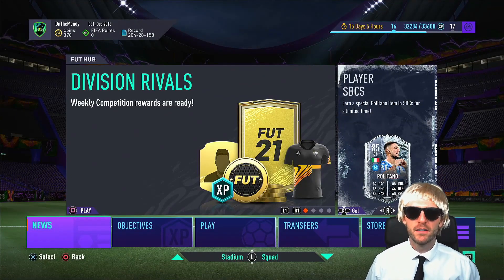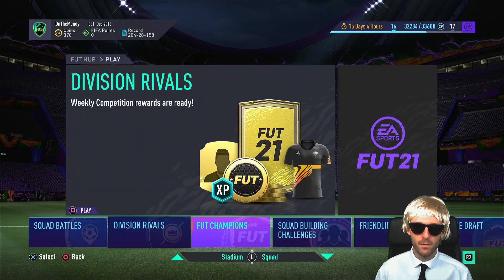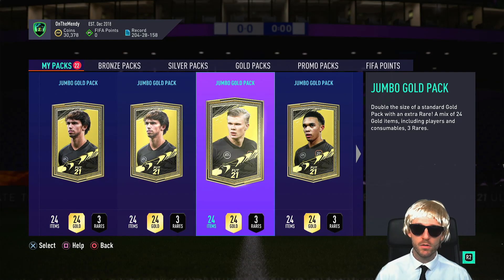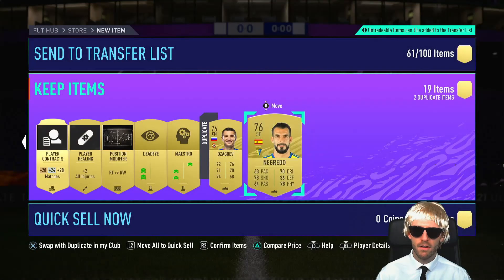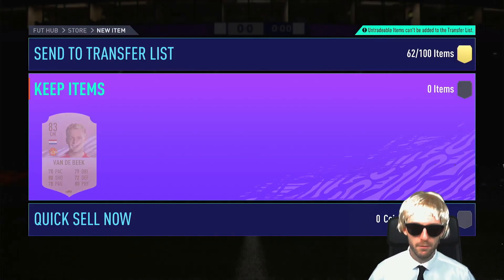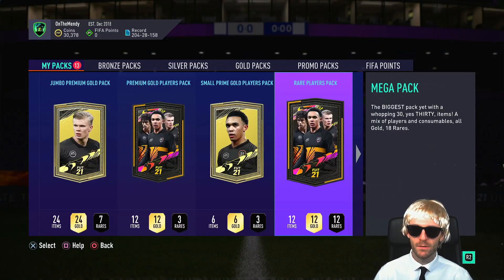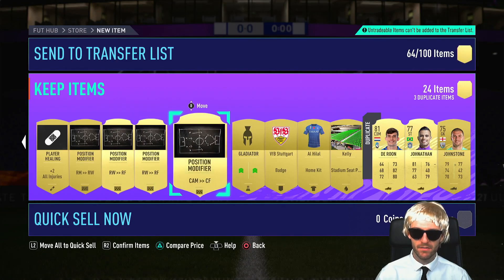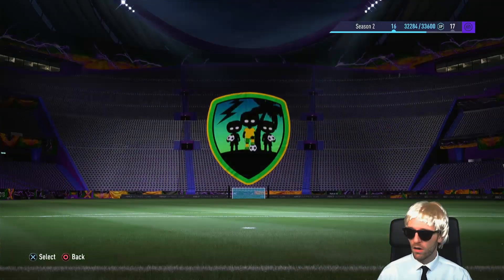FUT CHAMPS REWARDS | HAVING A VARDY PARTY?! | FIFA21 ULTIMATE TEAM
Here we go again! Fifa 21 Ultimate Team Weekend League Rewards

The Gaffa knocked it out of the park this week. The goal was set, the goal was met, victory was the taste on his lips. Can the rewards justify the effort?